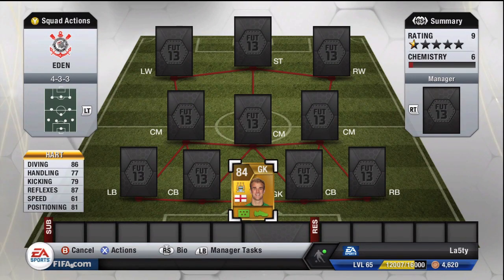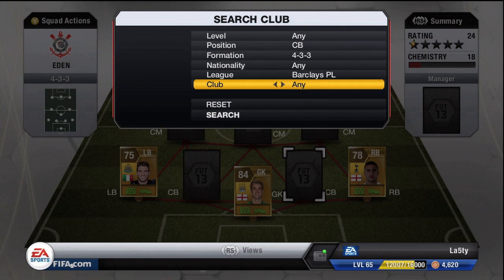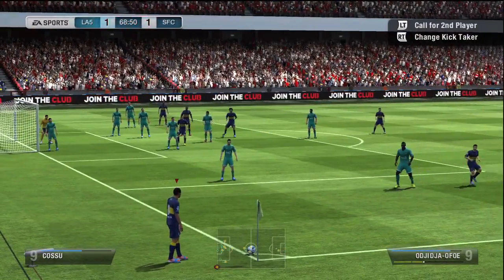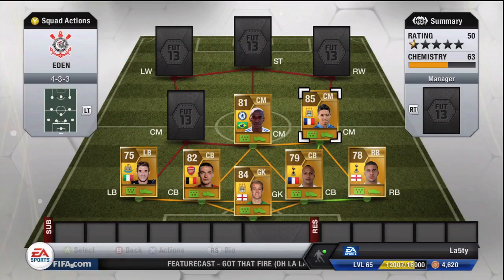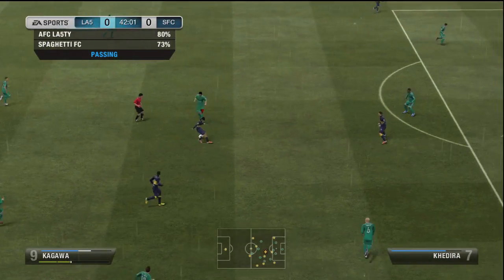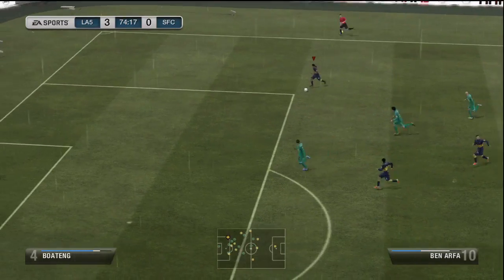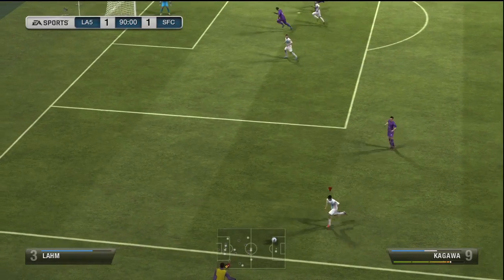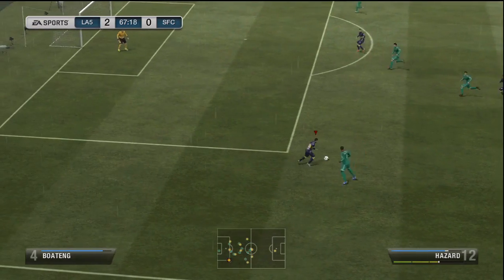87 Eden Hazard! BPL Squad Builder! FIFA 13 Ultimate Team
My Twitter - Come and interact with me! I'm trying to grow my following! I'll show you super secret previews of my teams!

200 thumbs up and I'll instantly upload a sweet hybrid featuring Kevin Prince Boateng!